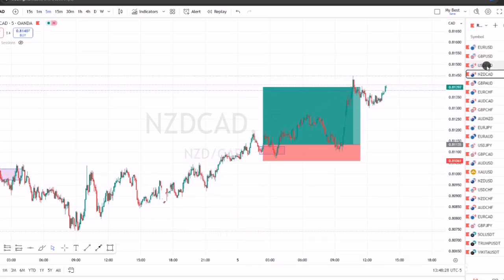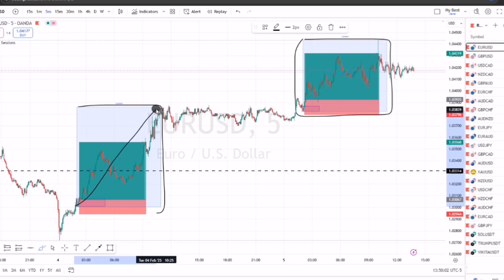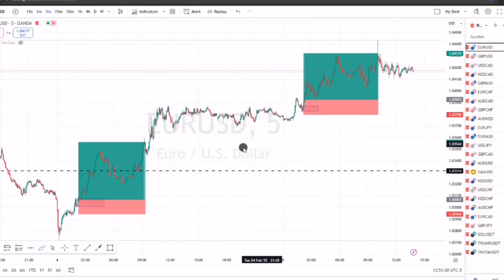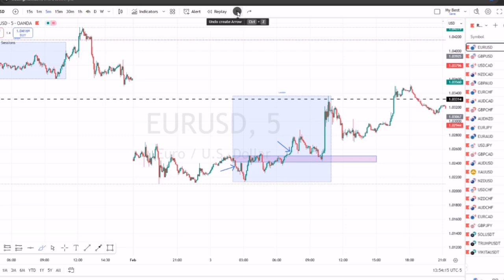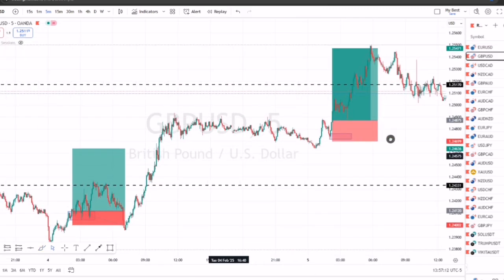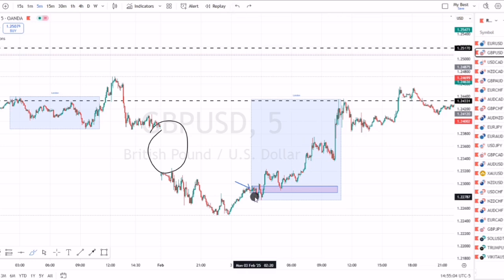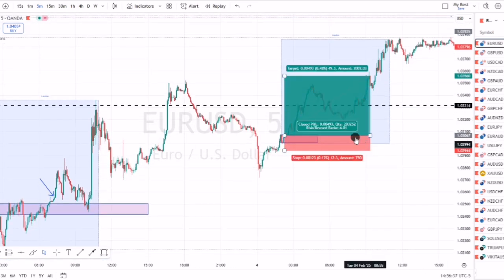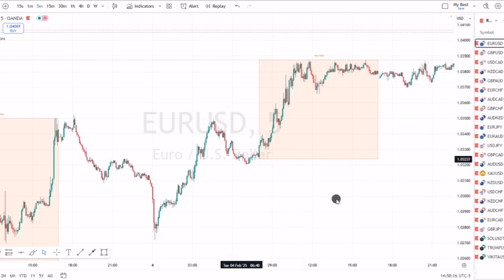Proudly Simple And Profitable Strategy 😇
3.  My Free Telegram Channel